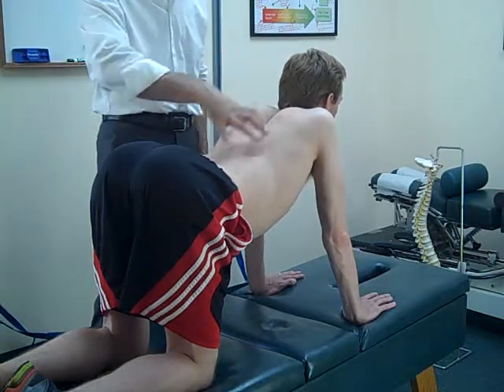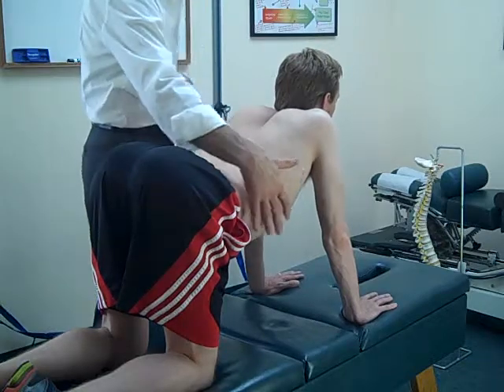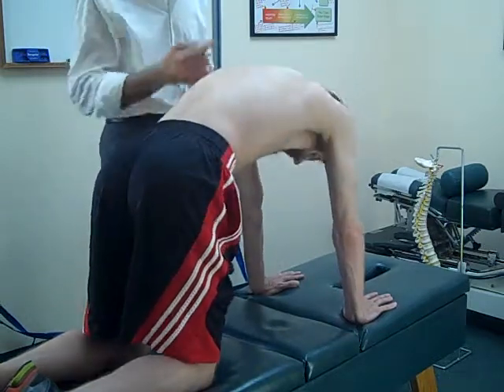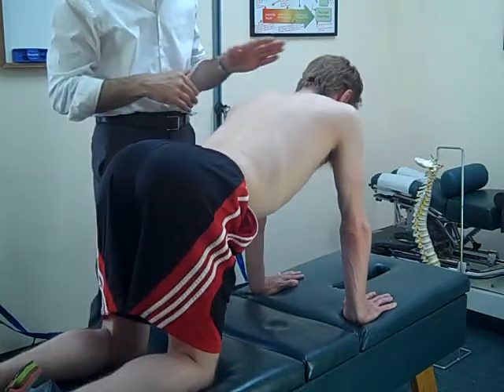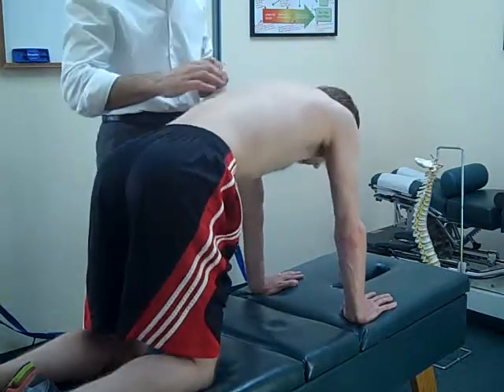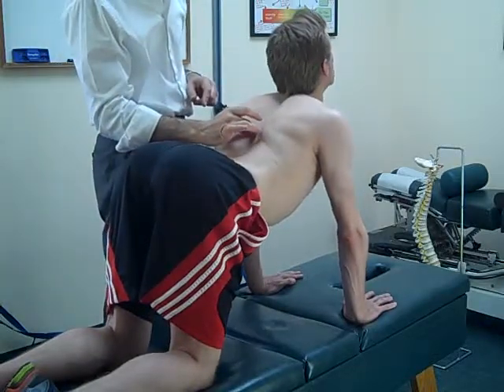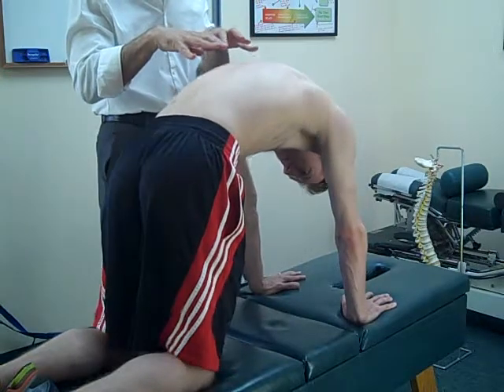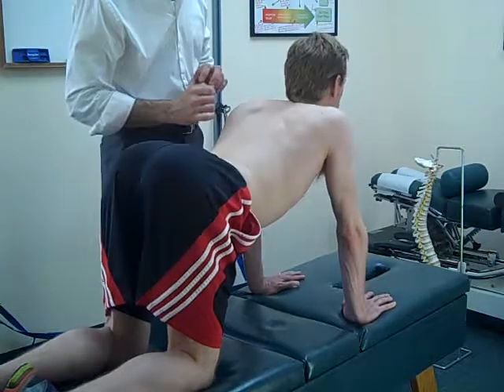Cat Cow Stretch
Terrific exercise to mobilize your WHOLE spine, increase your range of motion, and therefore, your potential physical contribution to the world! Exhale when you arch up, tighten your buttocks, and lift the small of your back towards the sky. As you arch into a concavity, inhale, relax your face, keep your arms straight, and try to pull your shoulder blades in and down as you hollow your low back and extend your head to look to the stars. Repeat 7 or 8 times. If there is any pain or discomfort, reduce your range of motion into a pain free range. If this is not possible, you are not ready for this exercise until your inflammation has come down and your spine has been corrected.